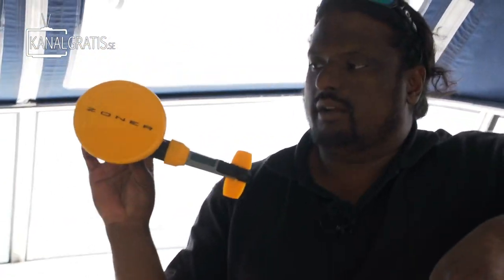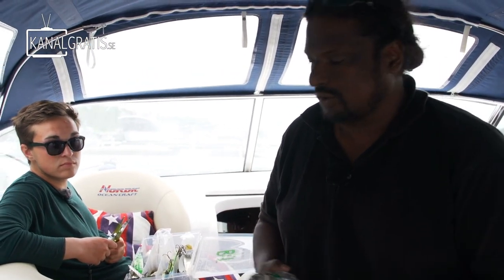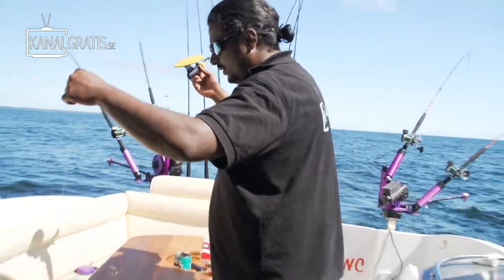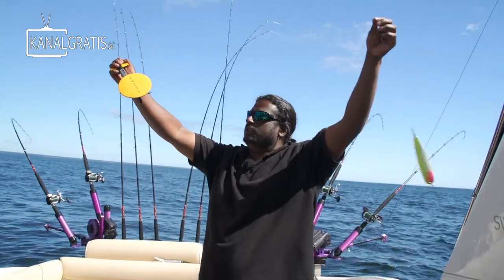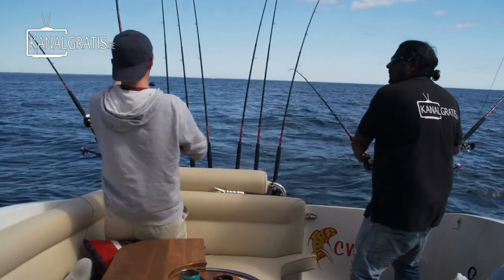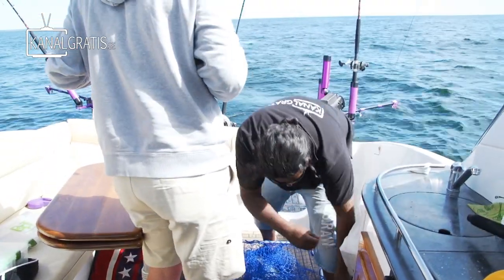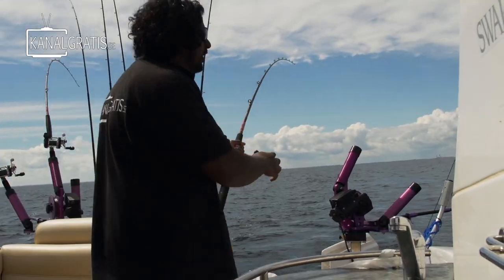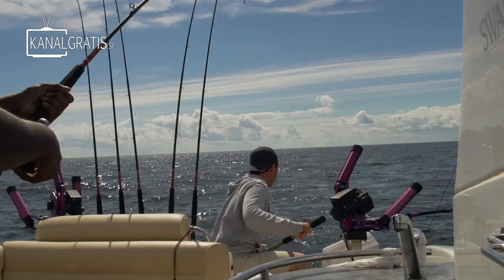Salmon Chronicle - The Pilot - Kanalgratis.se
In this episode of Salmon Chronicle you will join Johan and Mille doing salmon trolling at the Baltic Sea between Sweden and Åland. They are trying out some new cool equipment in their search for the salmons and manage to catch a few nice ones...